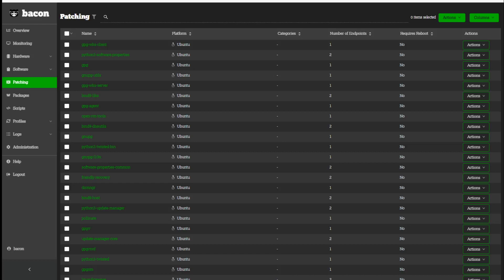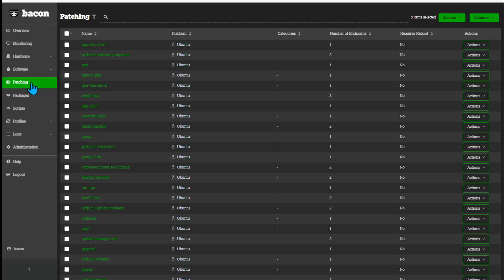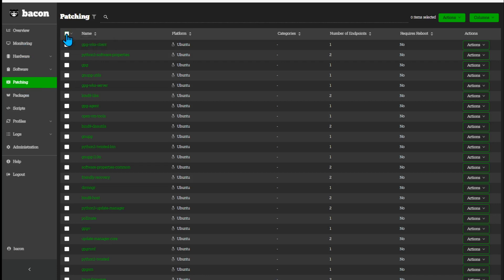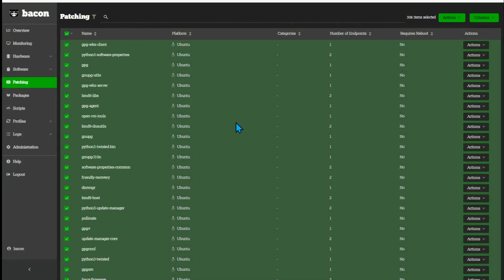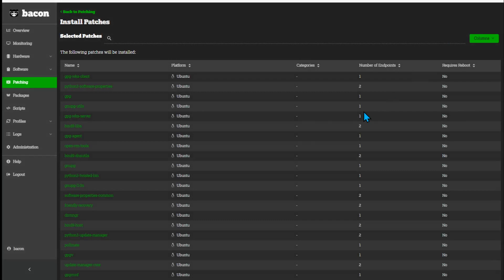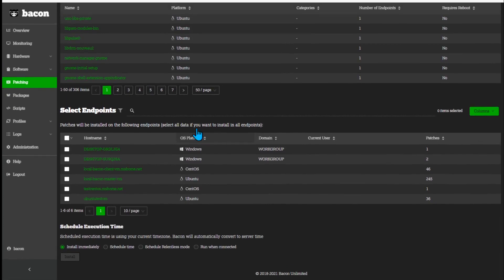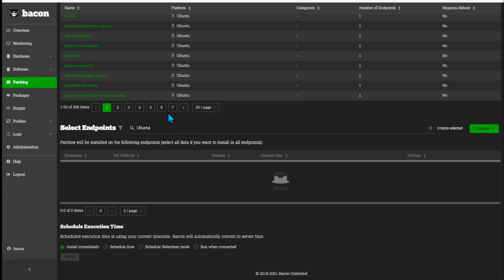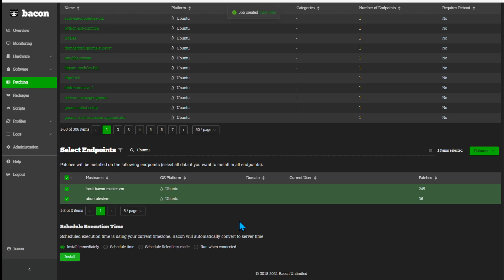Bacon Unlimited - Hundreds Patches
Using Bacon to install hundreds of patches across your entire network.

Made by IT people for IT people®